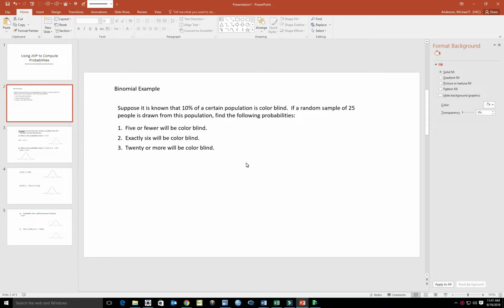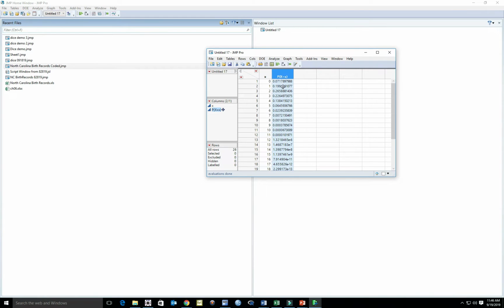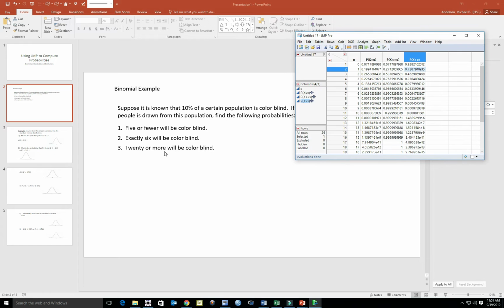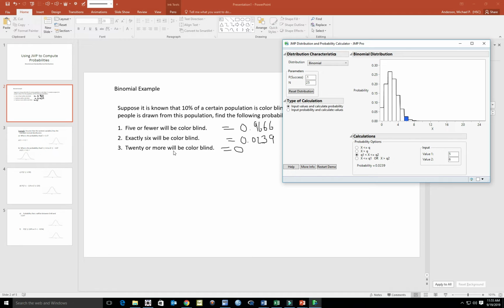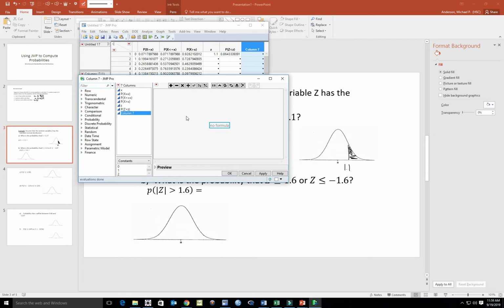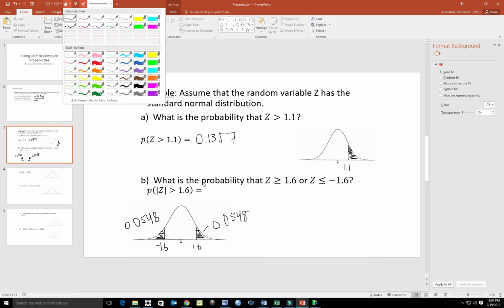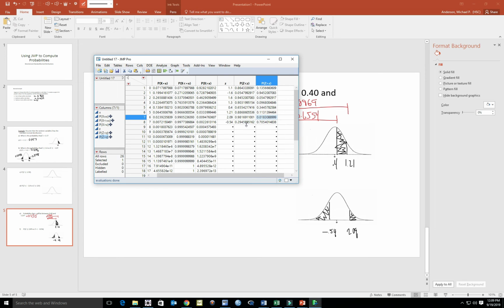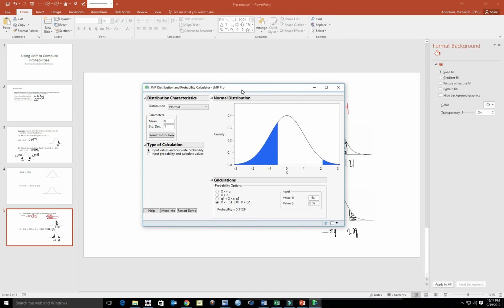Binomial and Standard Normal Probability Calculations in JMP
This video shows how to use the statistical software JMP to compute probabilities from the Binomial and Normal Distributions.